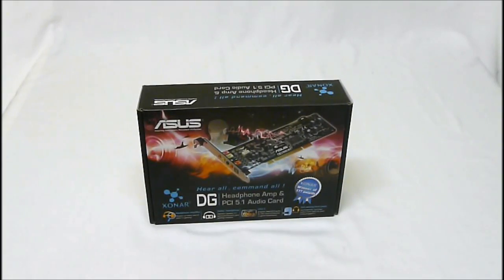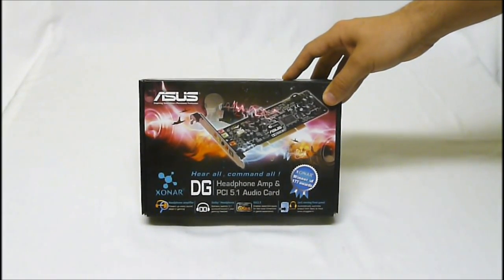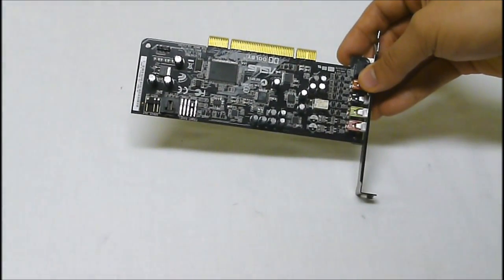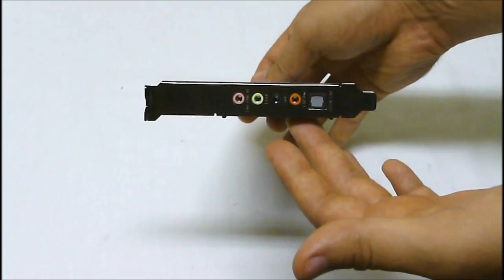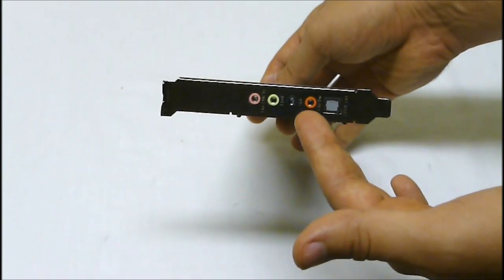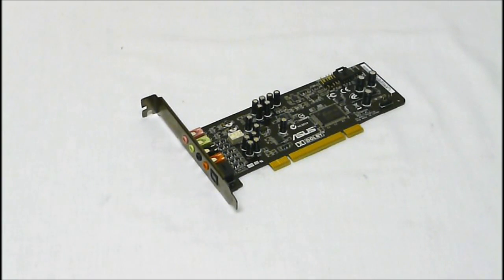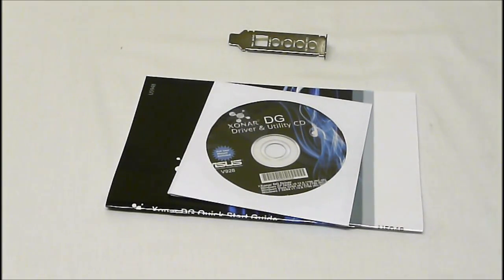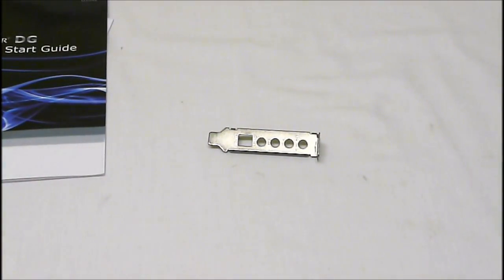ASUS Xonar DG Sound Card Overview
A video overview of the ASUS Xonar DG Sound Card